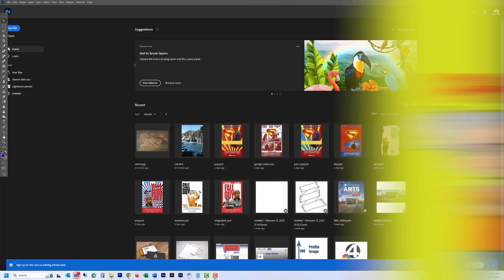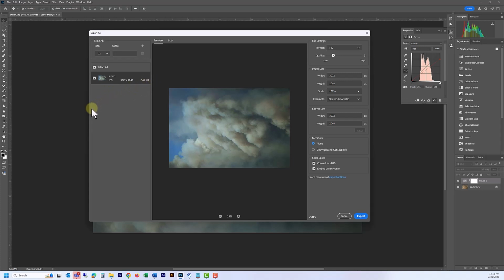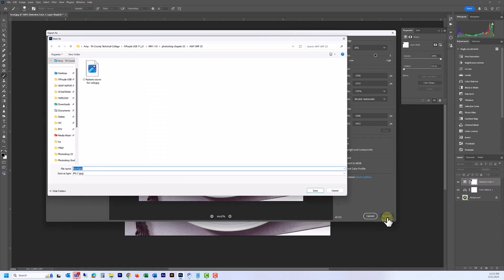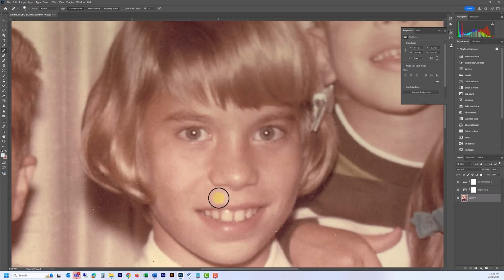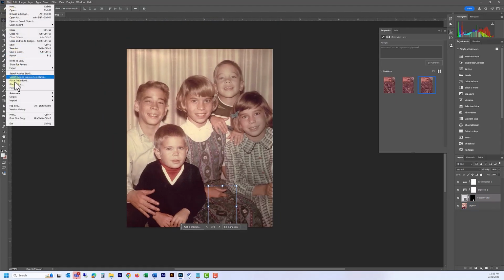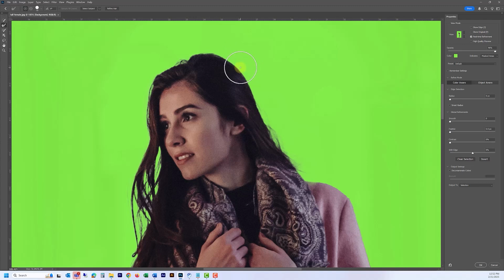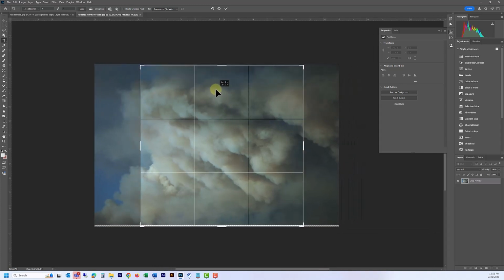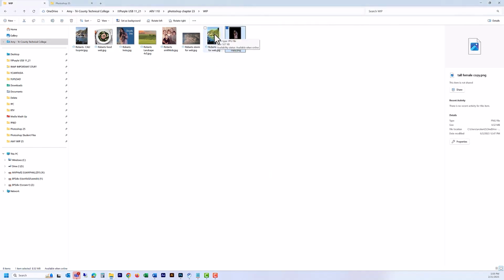Photoshop color correction, re-touching and selection basics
Photoshop Projects from College Course ARV 110.  Learn about adjusting color balance on photos., re-touching photos, selecting and masking a subject, generative fill and creating a simple Instagram post.

Adobe Community Expert